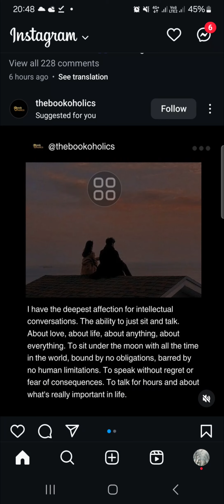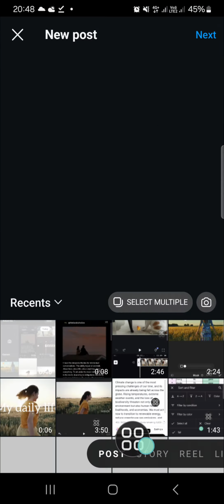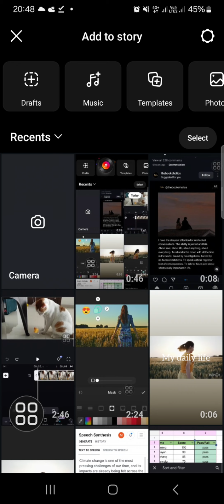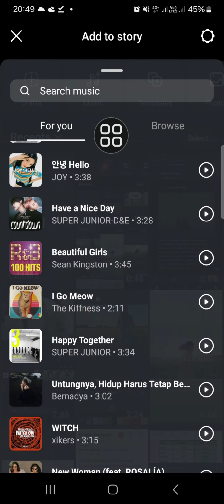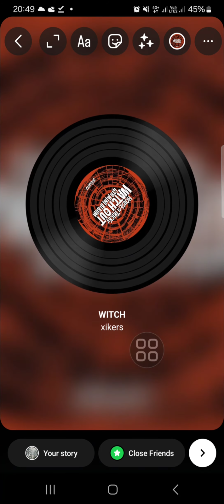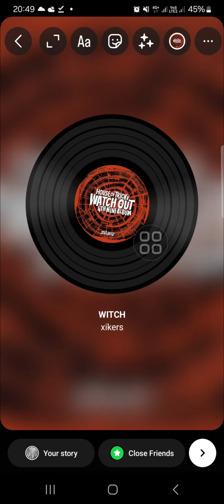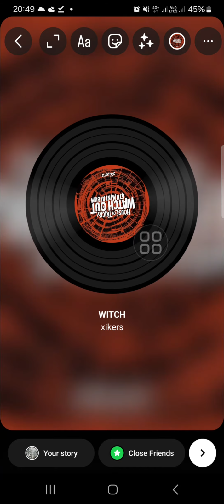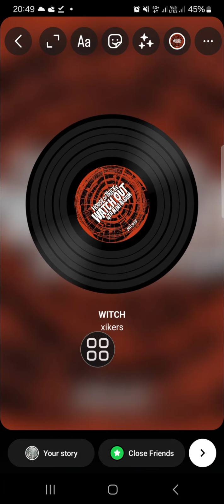Instagram UPDATE! How to Create Spinning CD Effect on Instagram Story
In this video, I’ll show you how to use the latest Instagram update to create the cool Spinning CD Effect on your Instagram Story! Add a fun, dynamic twist to your music posts with this eye-catching effect. Perfect for sharing your favorite tunes with a creative spin. 🎶